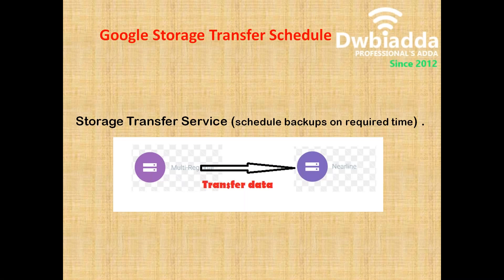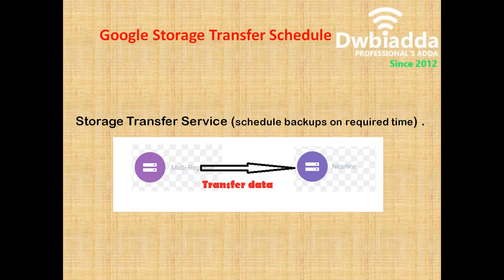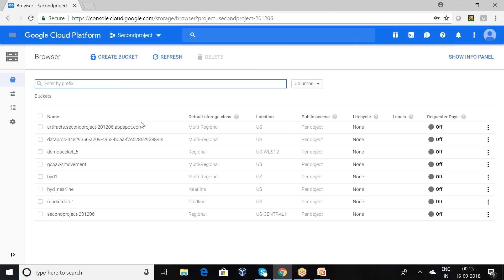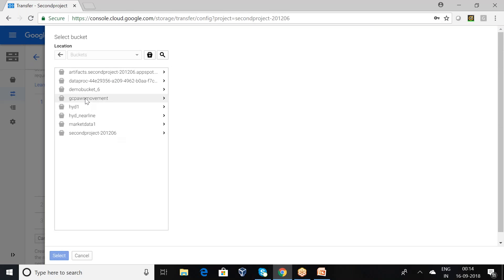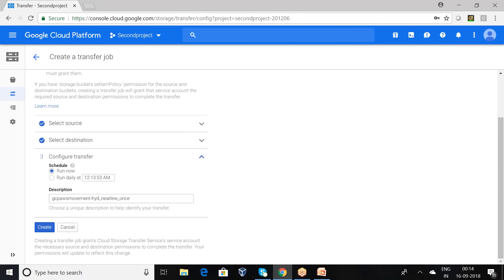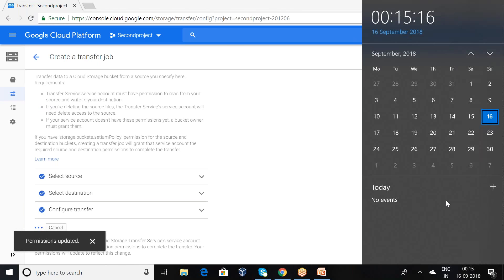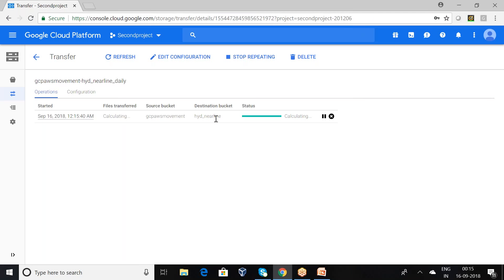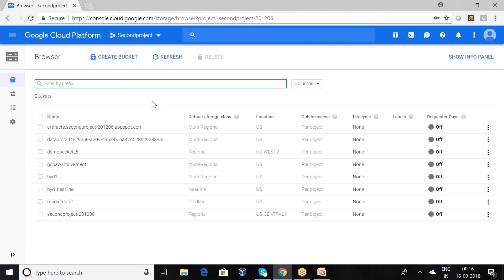GOOGLE CLOUD STORAGE TRANSFER SCHEDULE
This video explains how to schedule google cloud storage transfer